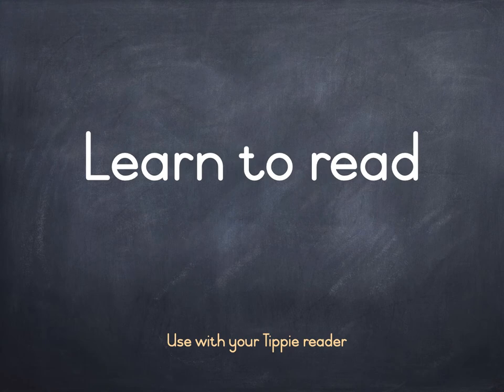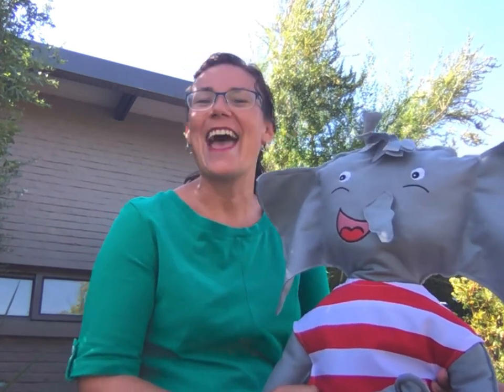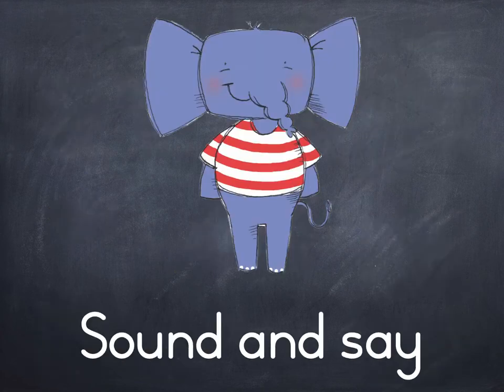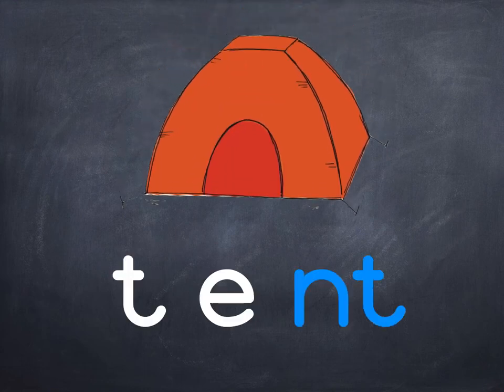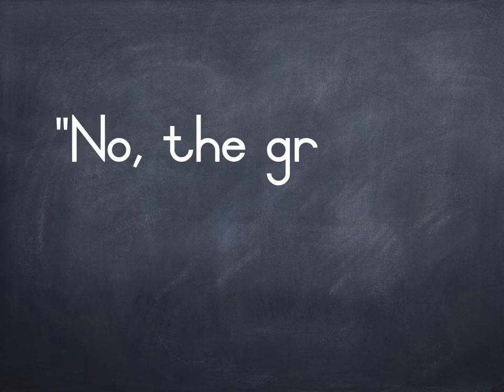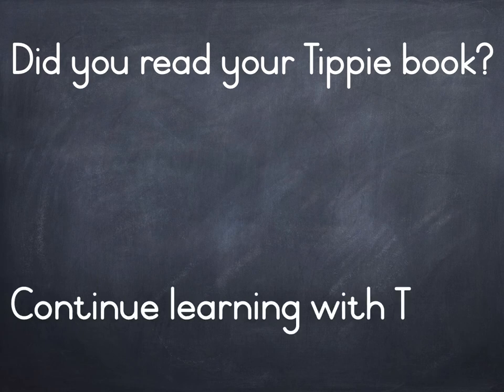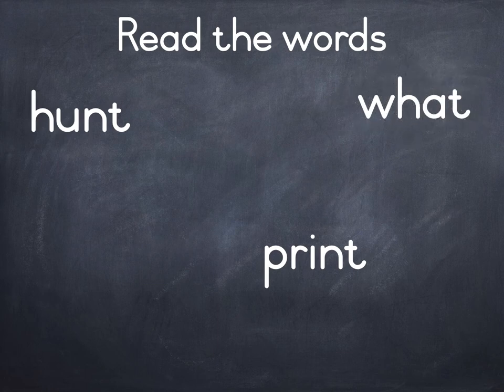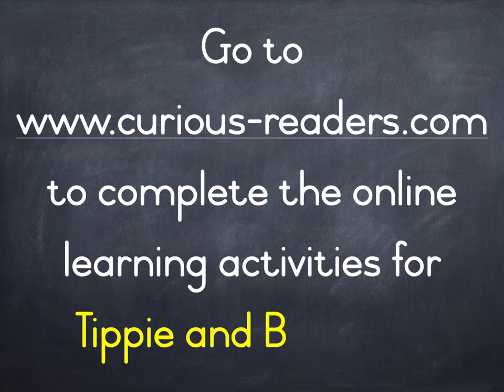Learn to read - Level 2: Book 6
Tippie and Bud hunt

Learning to read continues to be super easy with Tippie the elephant.

The next 10 Tippie adventures are proudly South-African, interesting and build on the skills